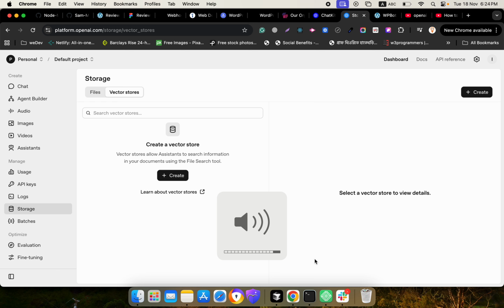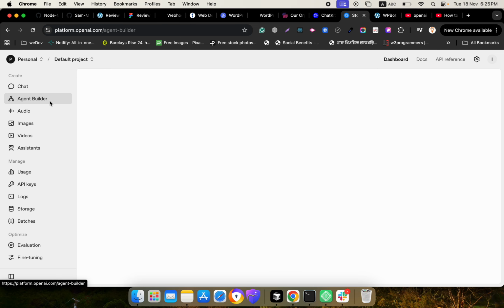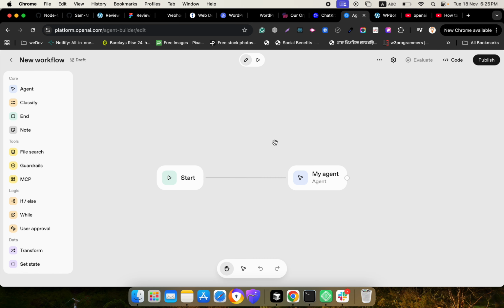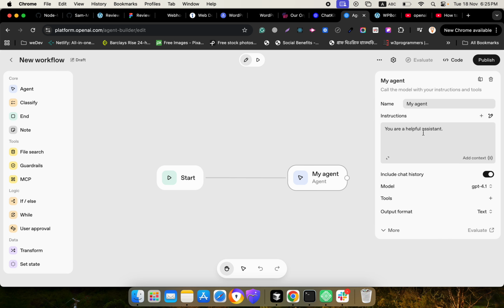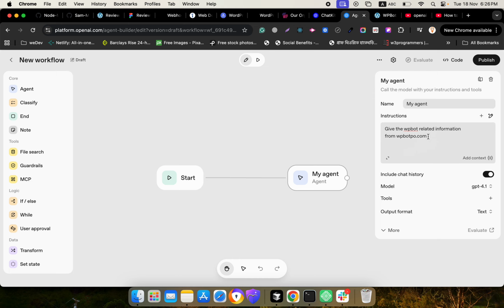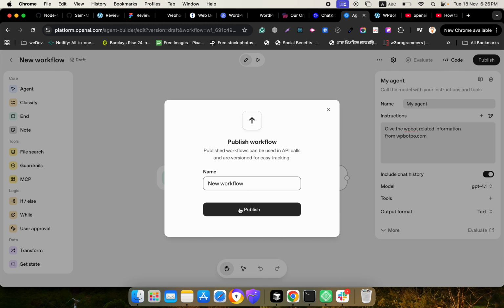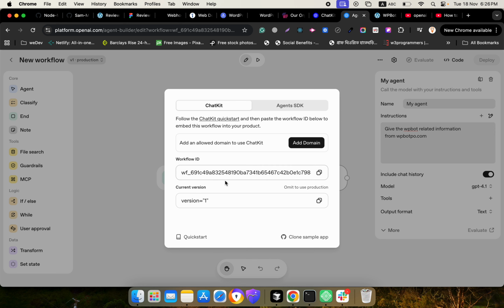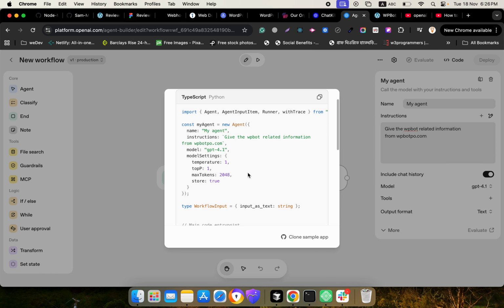How to Use OpenAI Agent Builder — Complete Beginner Tutorial (2025)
Unlock the full power of OpenAI Agent Builder with this complete step-by-step tutorial!
In this video, you will learn how to create, configure, test, and deploy your own AI agent using OpenAI’s latest tools.

Whether you're a beginner, a developer, or building an AI automation workflow, this guide walks you through everything you need — from setup to advanced features.

📌 What you’ll learn:

How to access and use OpenAI Agent Builder

Setting up your first AI Agent

Adding tools, actions & workflows

Testing and debugging your agent

Deploying your agent in real projects (API + no-code)

Fixing common errors like “You exceeded your current quota”

Best practices for performance, logic & prompts

📌 Perfect for:

AI developers

Automation builders

No-code creators

WordPress / SaaS / App makers

Anyone learning OpenAI’s new Agent system